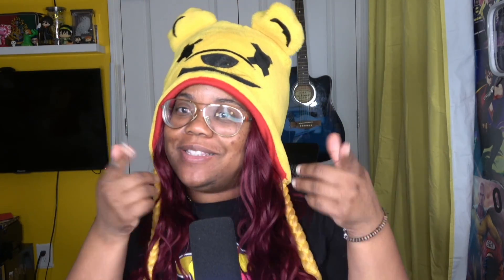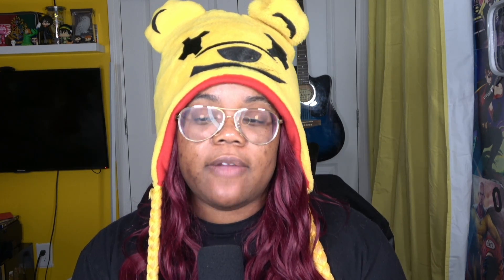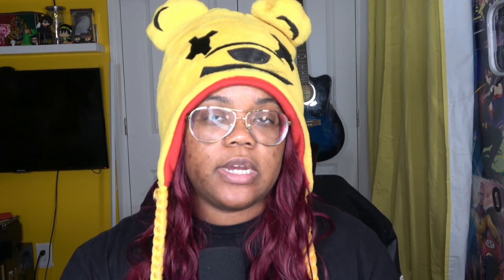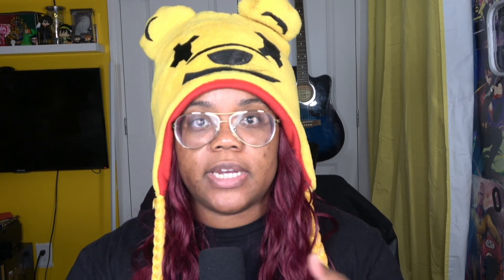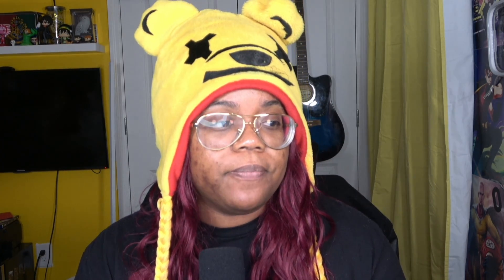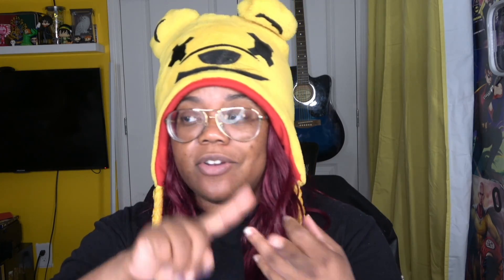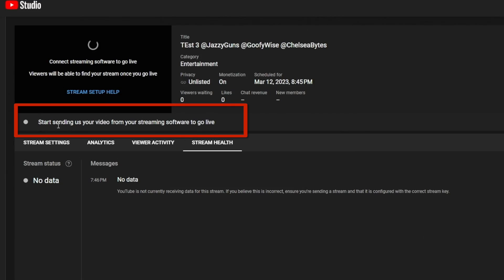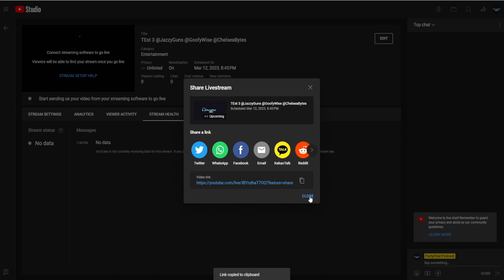How To Set Up A Live Stream On YouTube in 2023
A detailed video on how to set up your live stream on YouTube